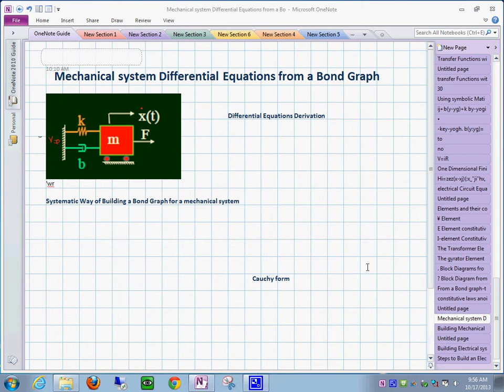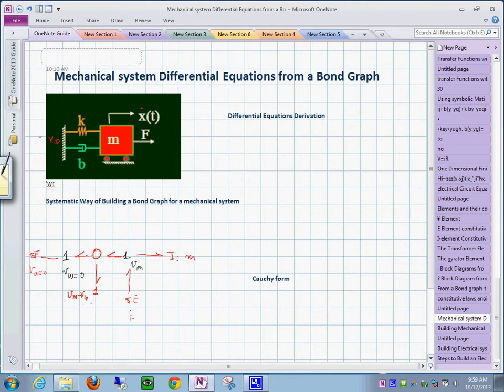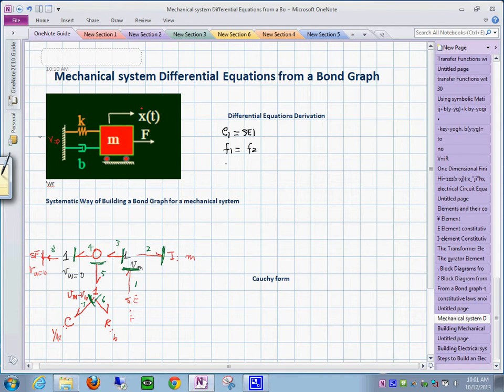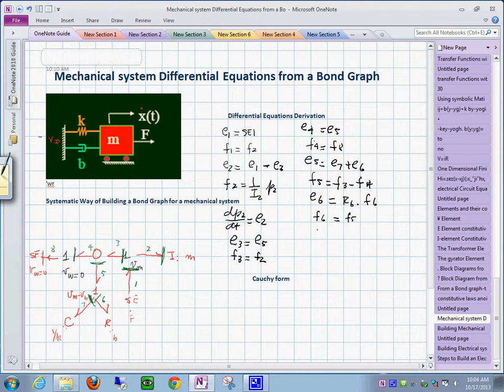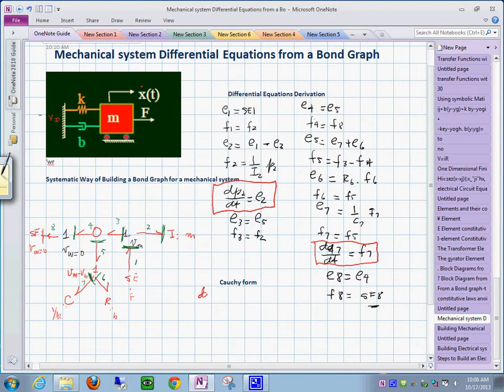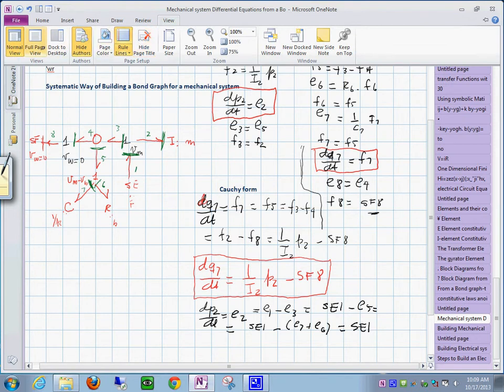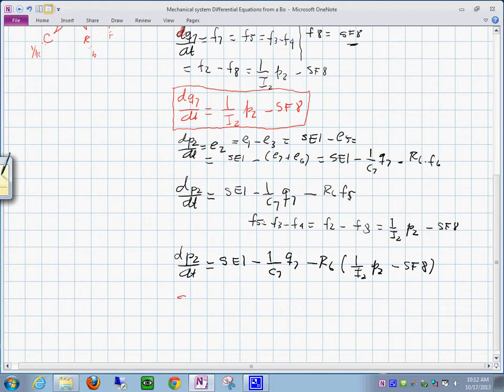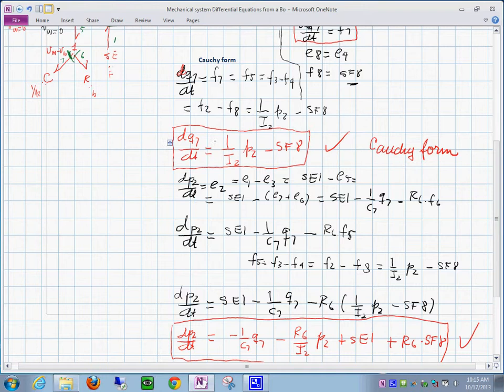Differential Equations from a Bond Graph Mechancal System 17102013 1015 11